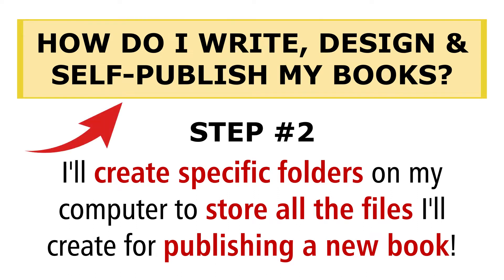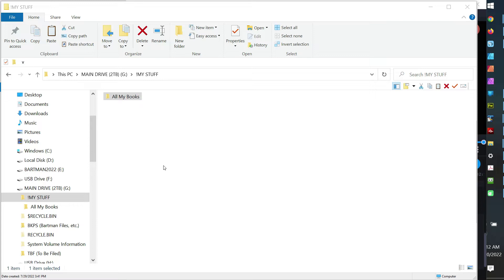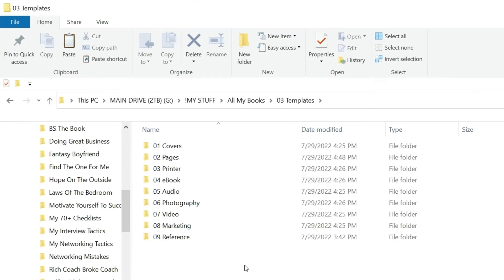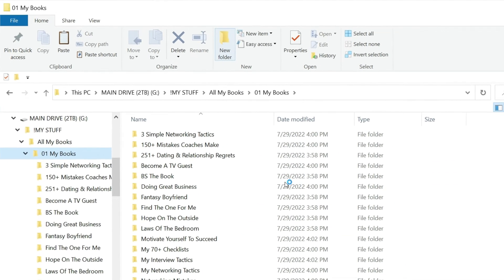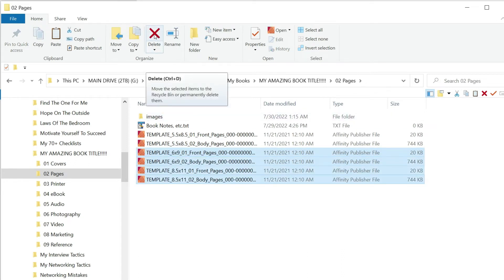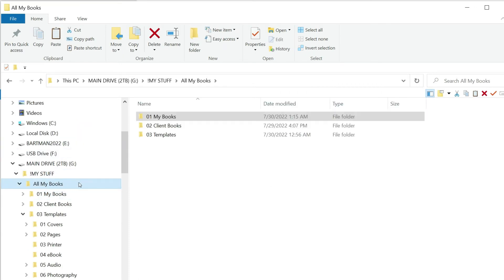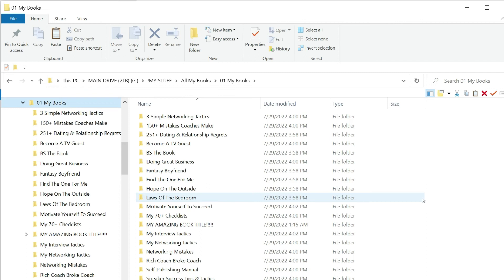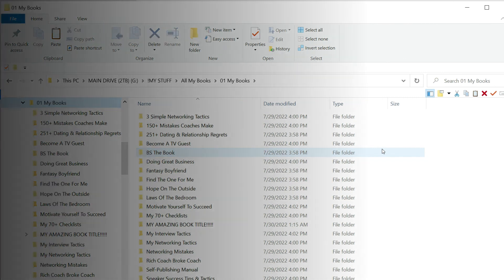Step #2: How & Why I Create Specific Folders To Store Book Files For Each New Book Title I Write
How do I organize my book files on my computer for every new book title I want to write? Well, for years, I'll create these specific folders for each book title I want to write for on my computer. Each folder is intended to store specific files as they relate to my book(s) to help keep me organized. The folders I'll create per book title include:

My Book Title (=Main Book Title Folder)
01 Covers (=Sub-folders; 01, 02, 03, etc.)
02 Pages
03 Printer
04 eBook
05 Audio
06 Video
07 Photography
08 Marketing
09 Reference

Feel free to copy the above folder names for your use and customize them as well. Hope they help!